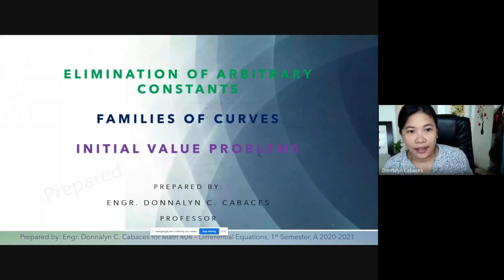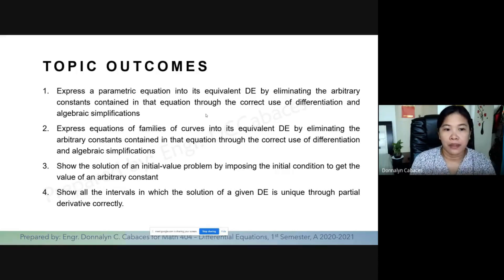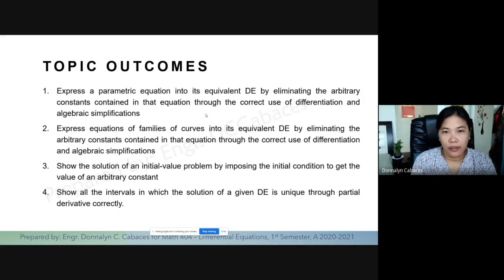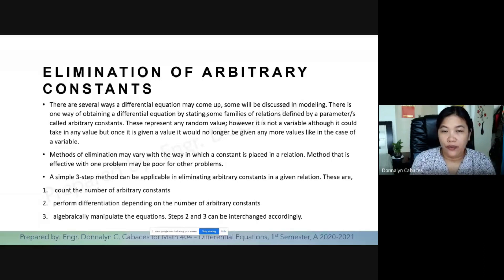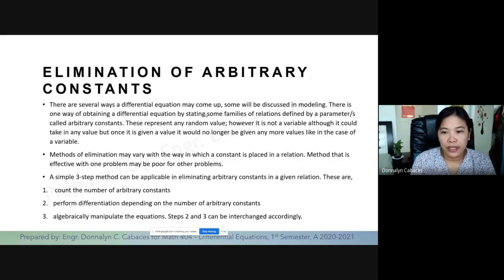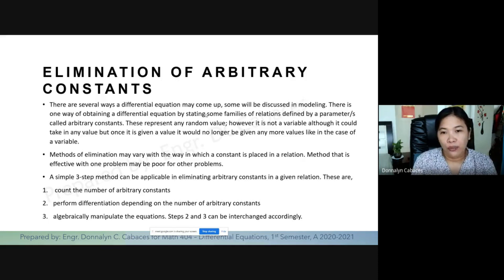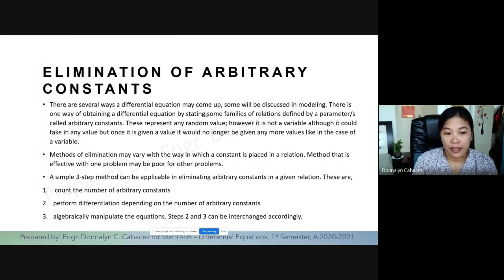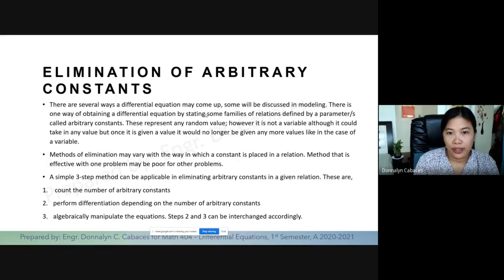Elimination of Arbitrary Constants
This is a lecture with solved problems about Elimination of Arbitrary Constants, a topic in Differential Equations